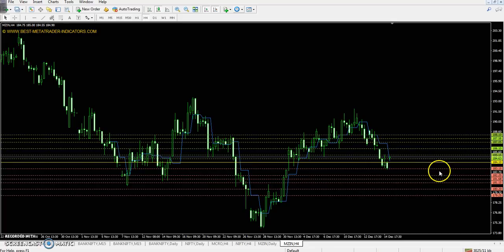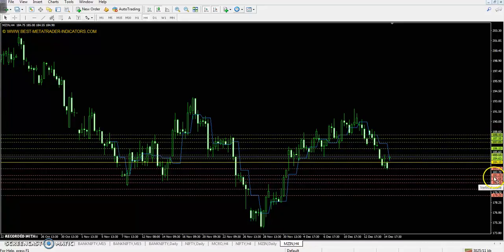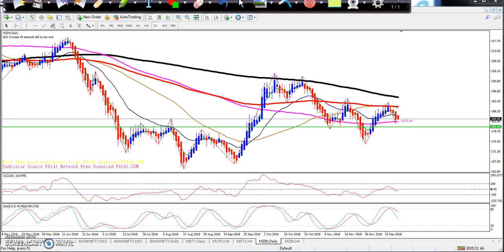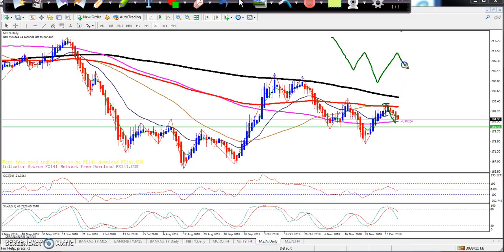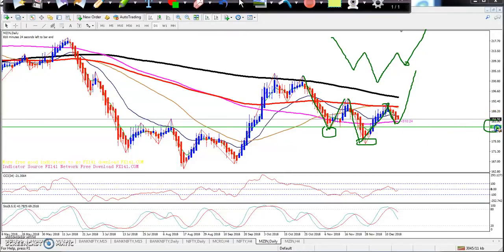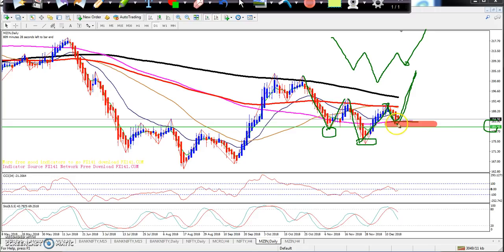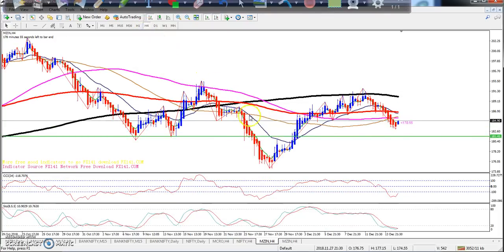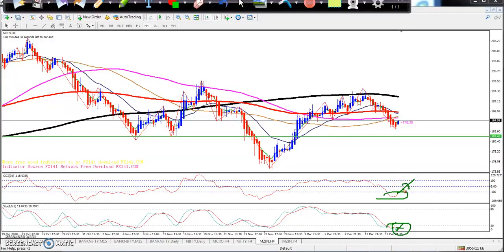Zinc Today's Market Trend, Range and Pivot Point 17.12.2018 (English)